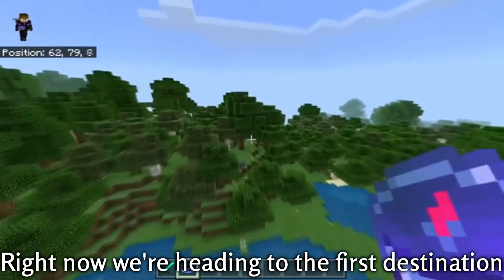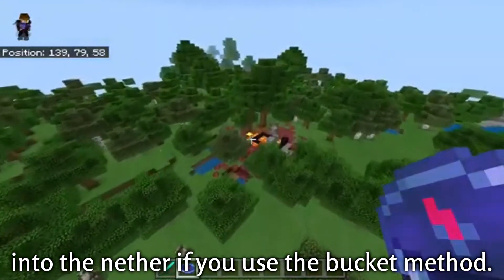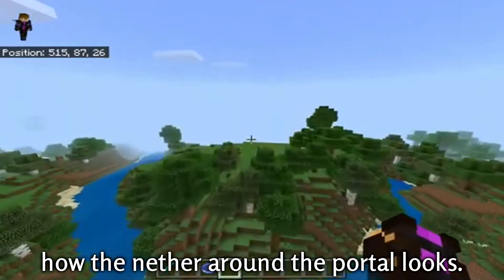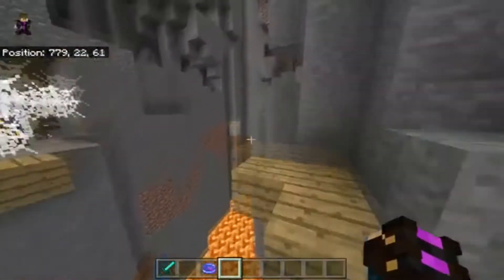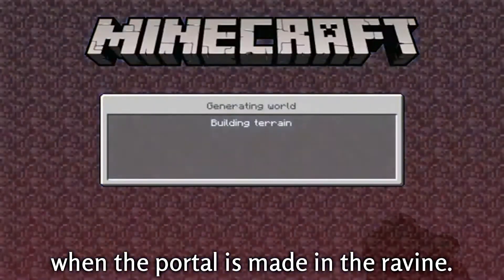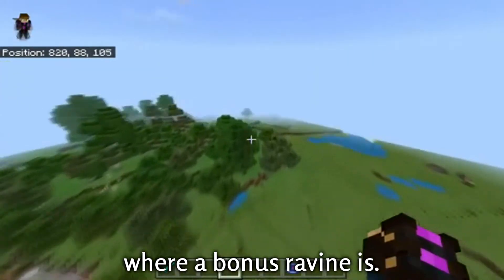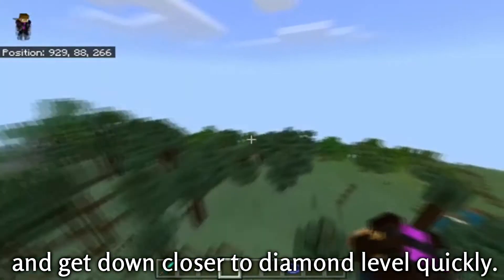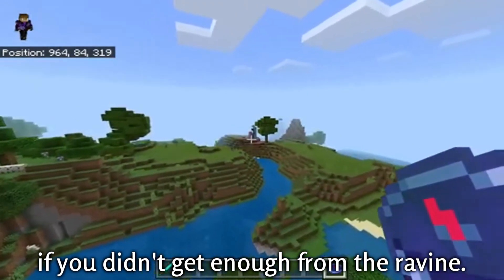Minecraft PE | First Seed Showcase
This video is the first seed showcase that has been uploaded to my channel.